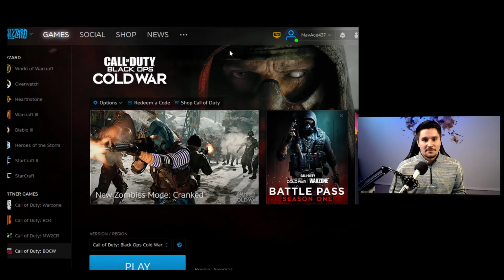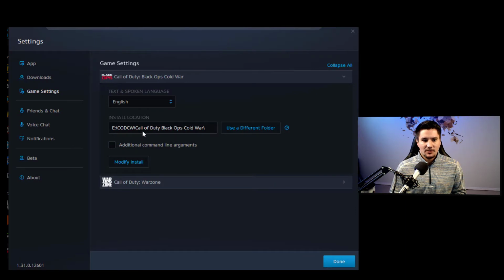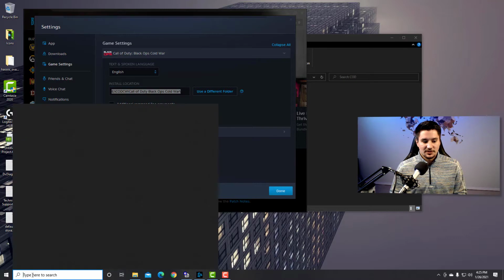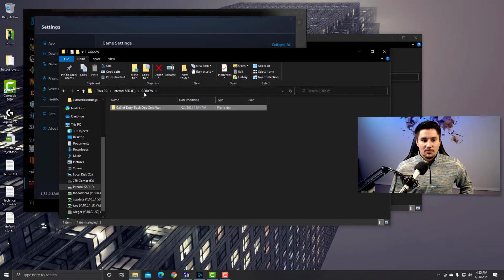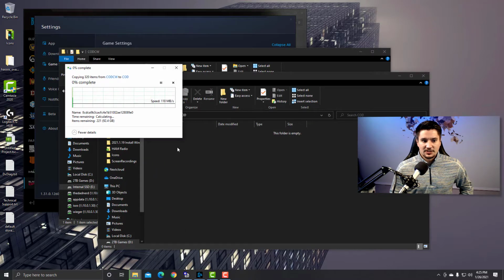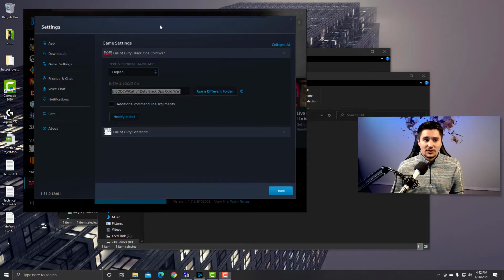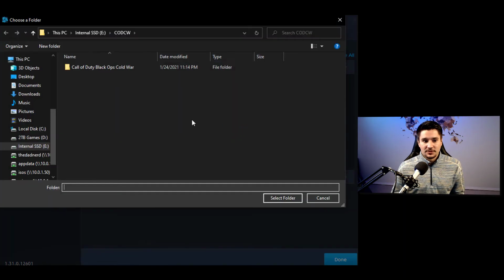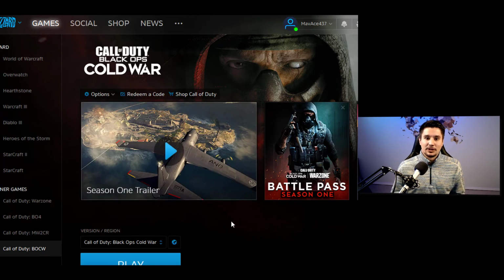How to Move Call of Duty Install Location - PC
A step by step guide to move your Call of Duty game installation on your PC without having to redownload the entire game.